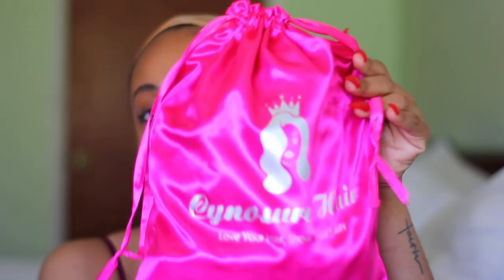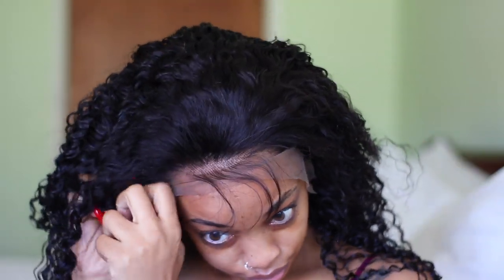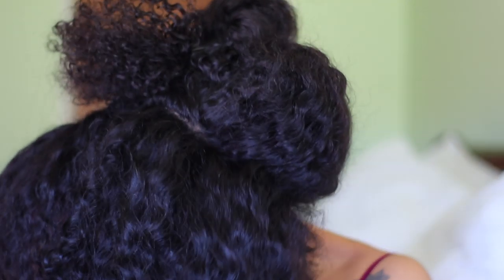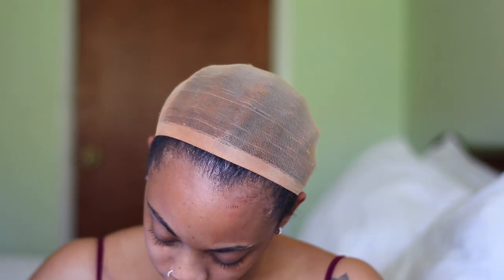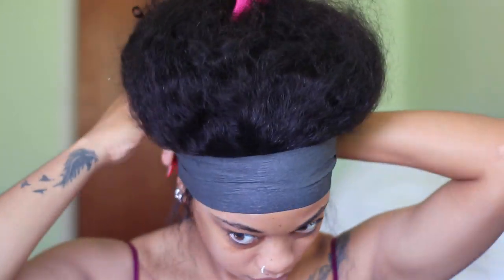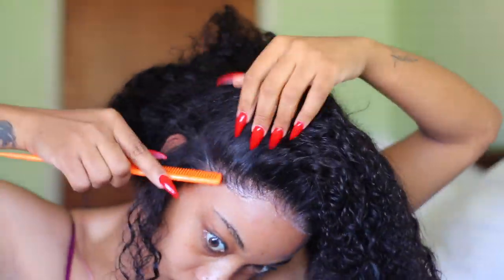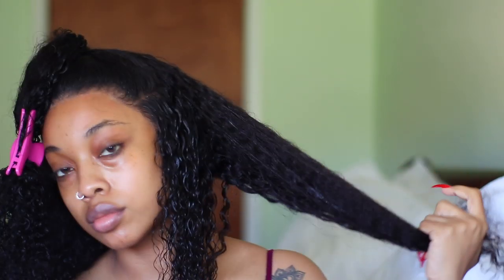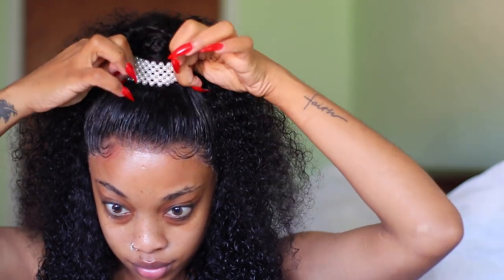Easiest Lace Install-This Parting space is OD! 13x6 Frontals are IT! ft Cynosure Hair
Hi my crowned ones ! I’m back with another video !! Watch me install my lace frontal , easiest way periodtt.
●▬▬▬▬▬▬▬▬▬Cynosure Hair▬▬▬▬▬▬▬▬●
CYNOSURE HAIR Brazilian Culry Lace Front Human Hair Wigs 24 Inches